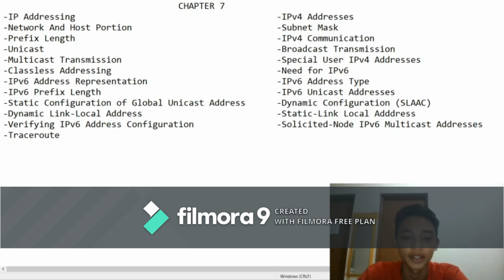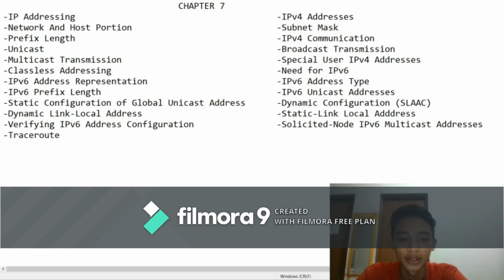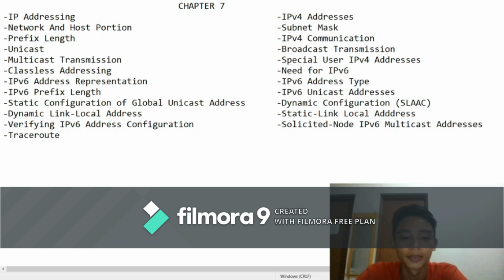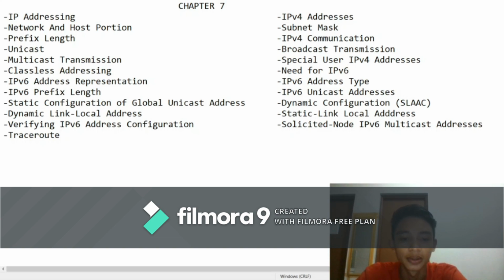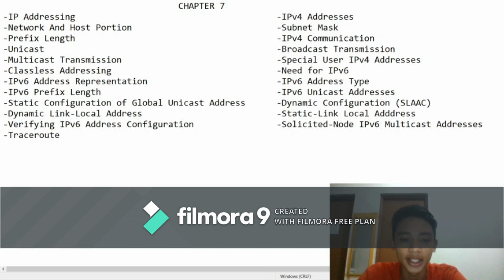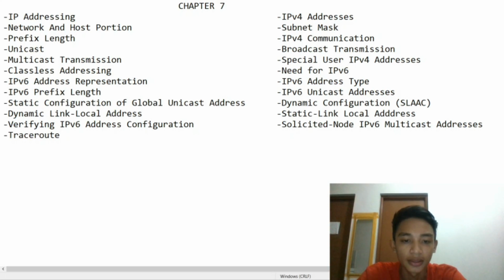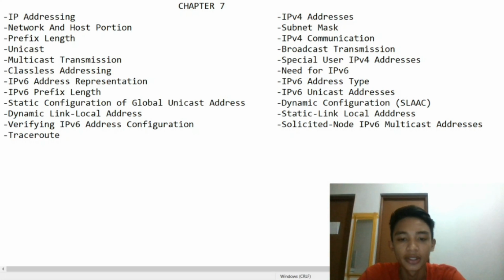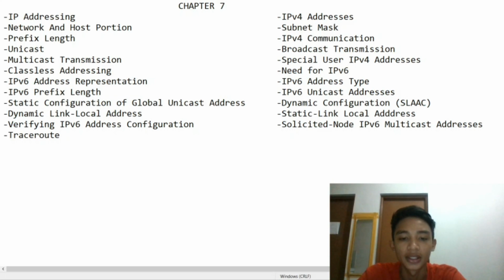Chapter 7 Tutorial| Paul Andrei Pisquesa(2)